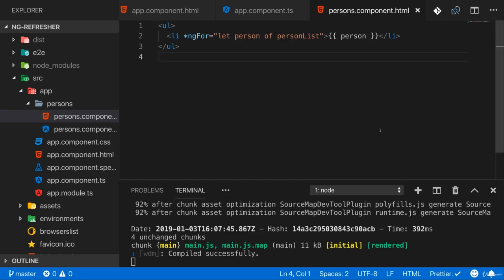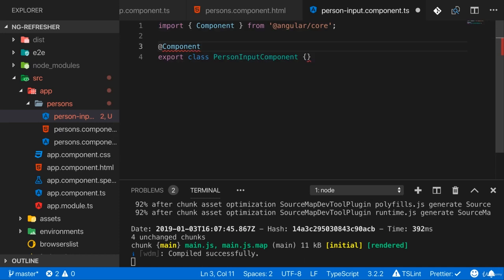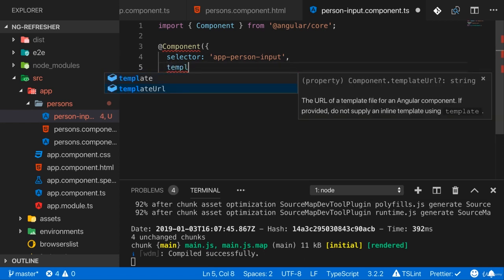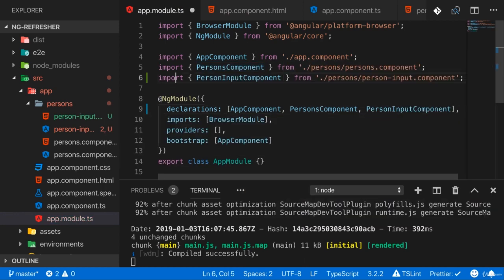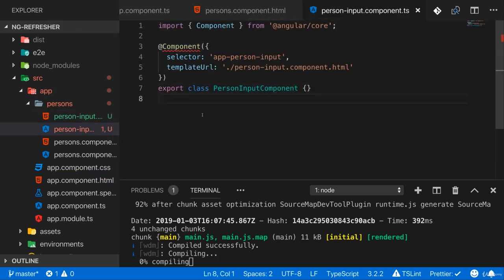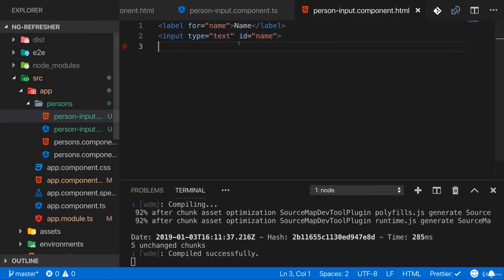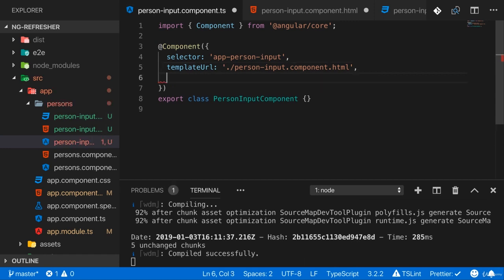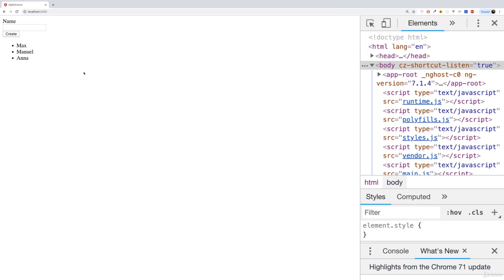12 Handling User Input